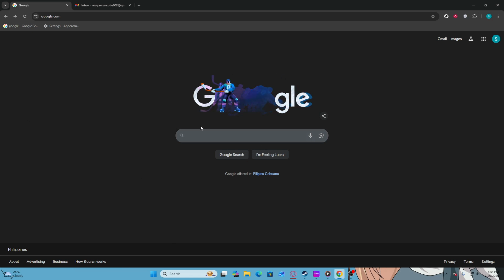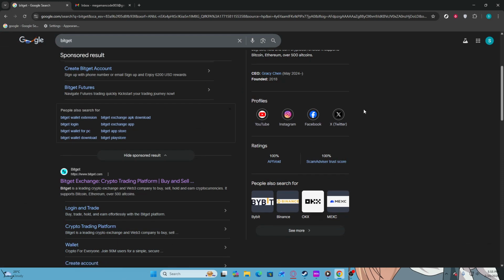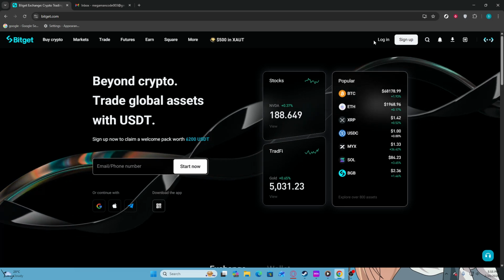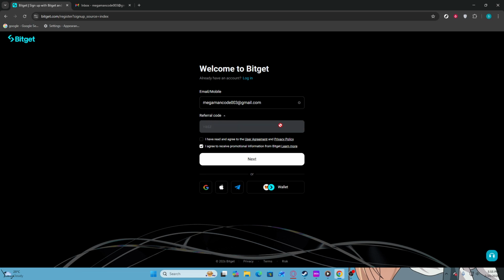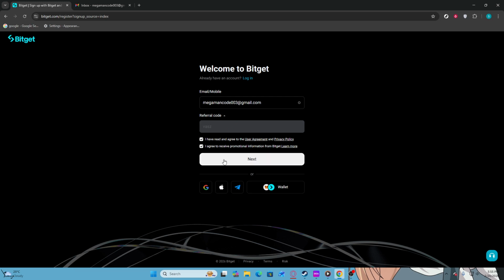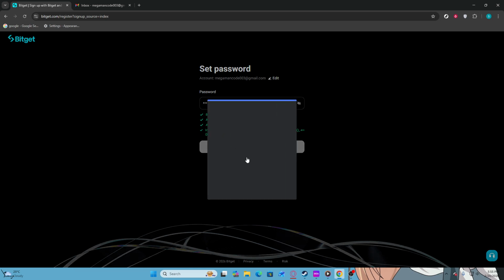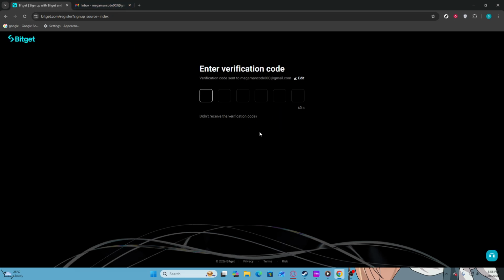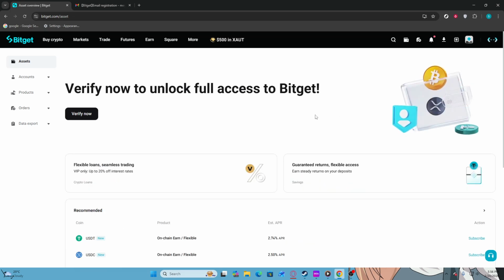How to sign up and log in Bitget[LATEST GUIDE]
In today's Video we cover, How to sign up and log in Bitget